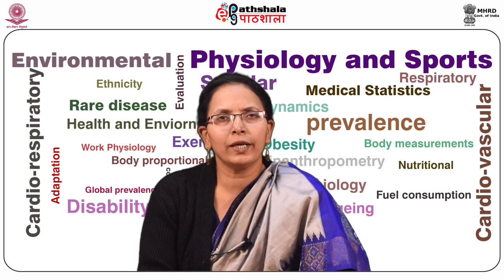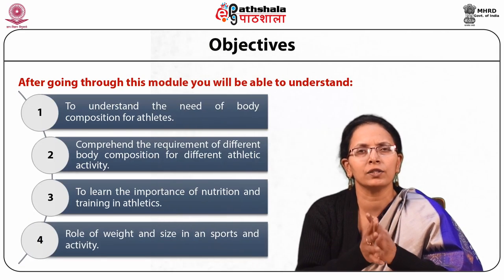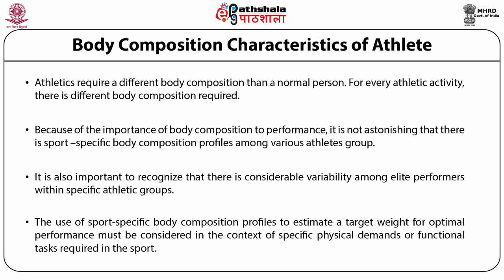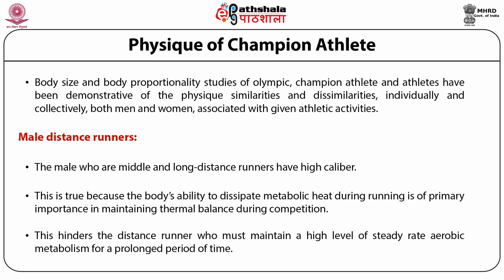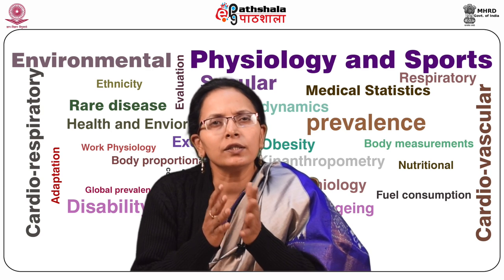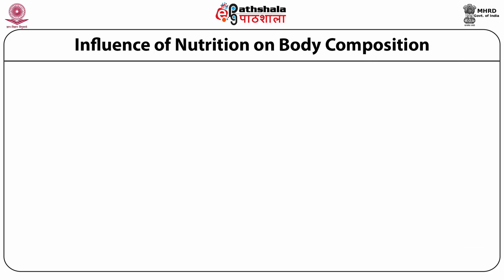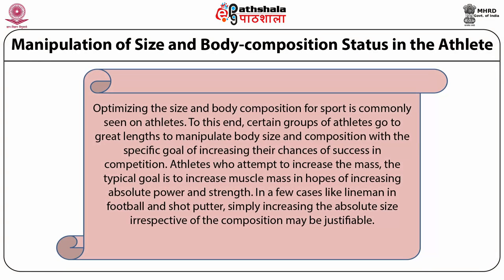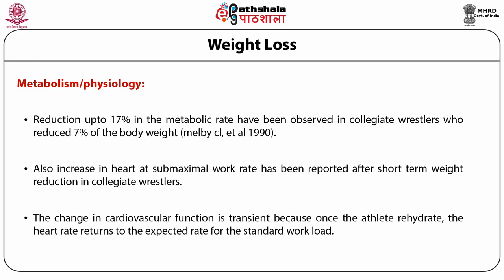Body composition and Athletes (ANT)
Subject:Anthropology
 Paper:Physiology and Sports Anthropology